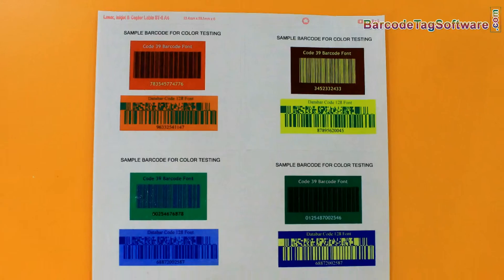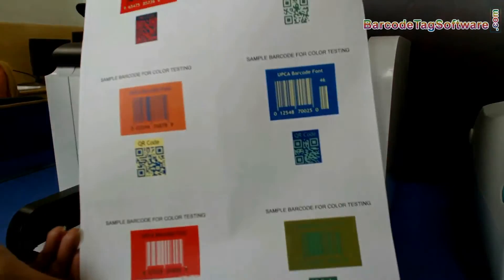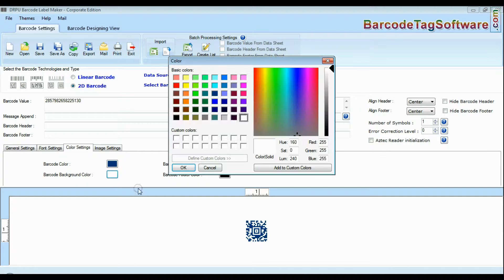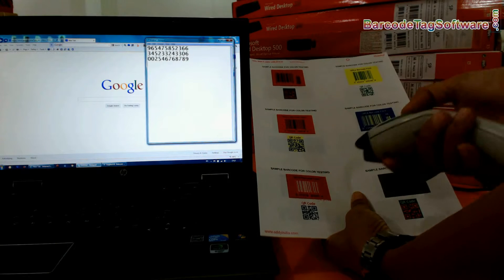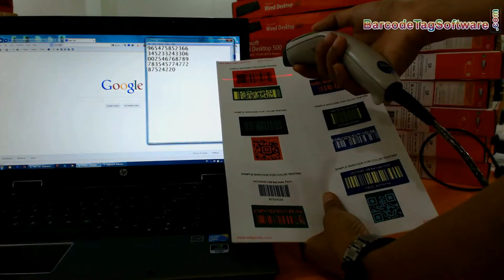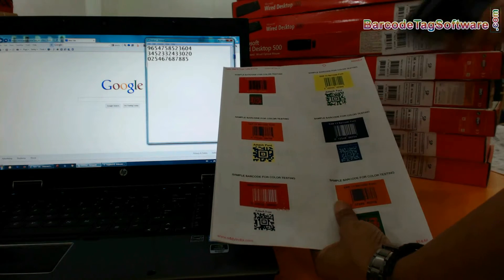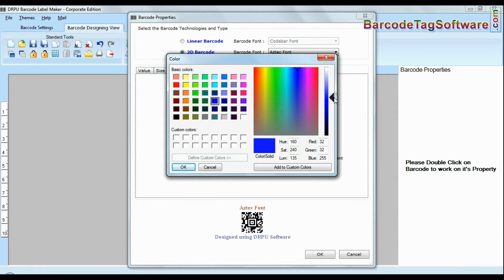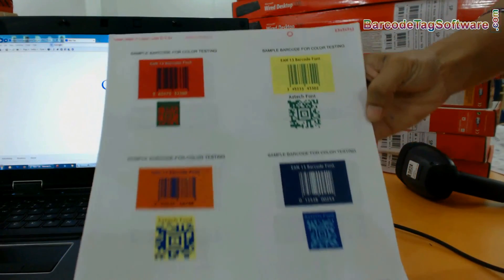Steps to Create Colorful Barcode Labels using DRPU Barcode Label Maker Software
This Demonstrative video is about steps to create colorful barcode labels using DRPU Barcode Label Maker Software. It is preferable to design barcode labels of black barcode on white labels. Colored header and footer do not affect the readability of barcodes.